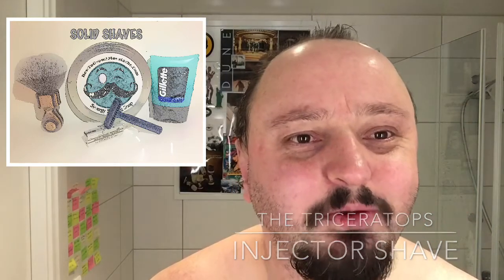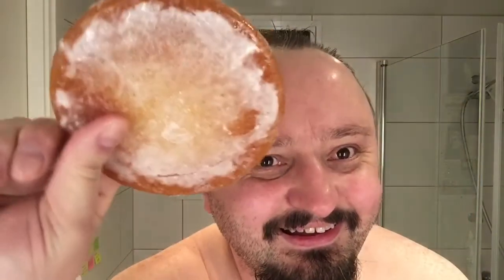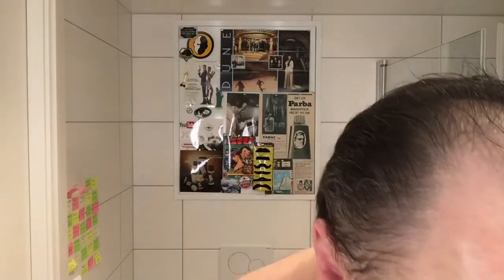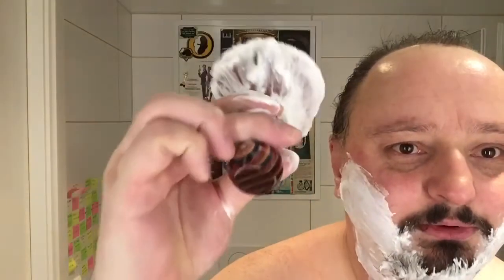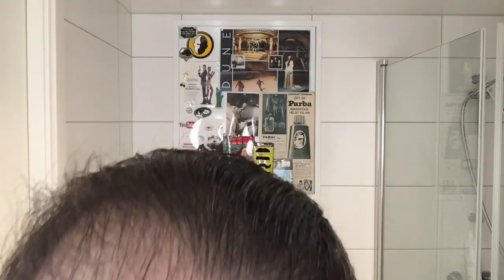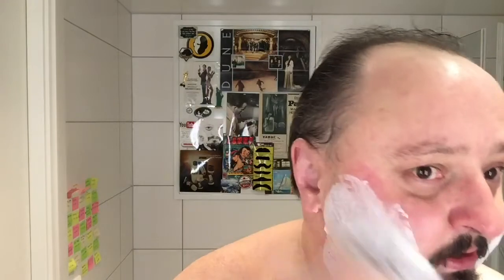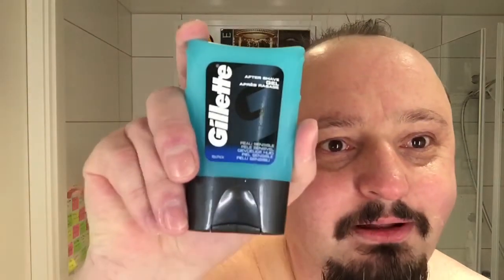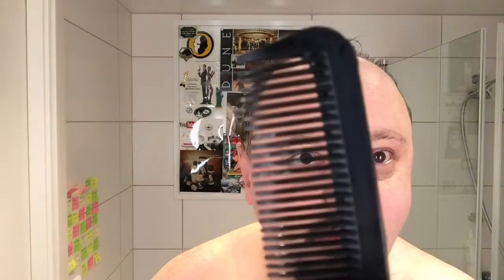Triceratops Injector shave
Shaving with The Triceratops se razor, with a injector blade, htgam Vanetiver shaving soap etc

Talking about many things